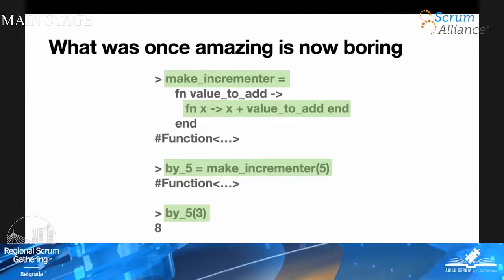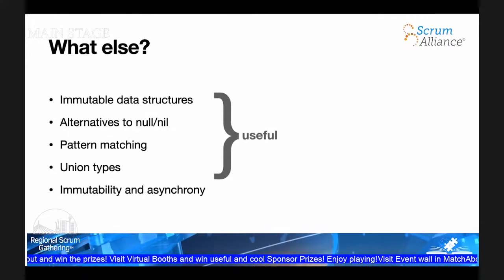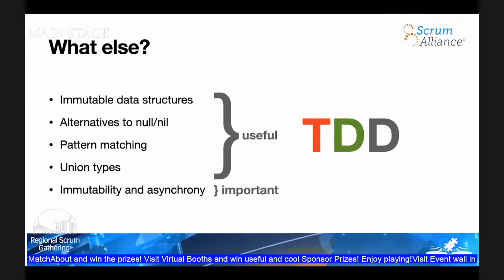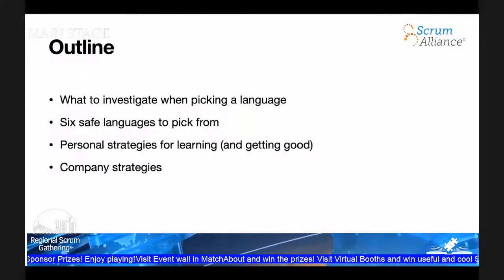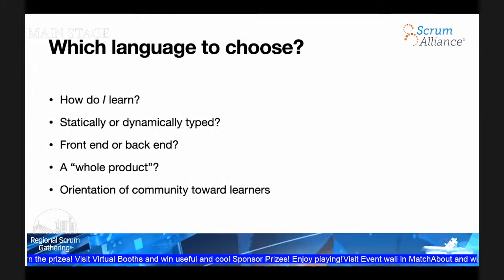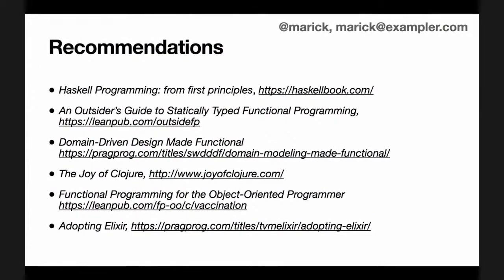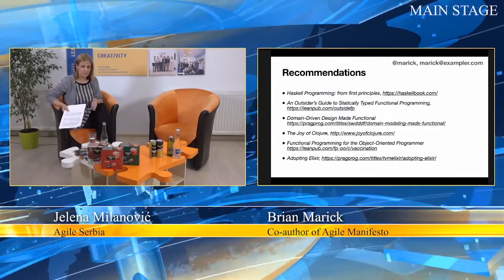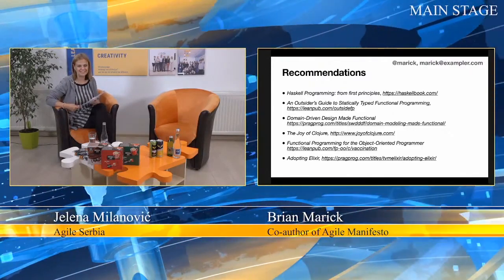„Navigating Your Personal Adoption of Functional Programming“ (Main Stage, 7th October)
Brian Marick was a Lisp and C programmer in the ’80s, a testing consultant in the ’90s, an Agile consultant in the ’00s, and has been mostly writing code and books since then. He is Elixir, Elm, and Clojure programmer. Brian is co-author of the Manifesto for Agile Software Development and is the author of six books. Writing books these days for LeanPub and blogs for his On the Regional Scrum Gathering Belgrade 2021 as a Keynote Speaker Brian talked Doc talked about Functional Programming. Enjoy watching!

So, what are your thoughts about this topic?